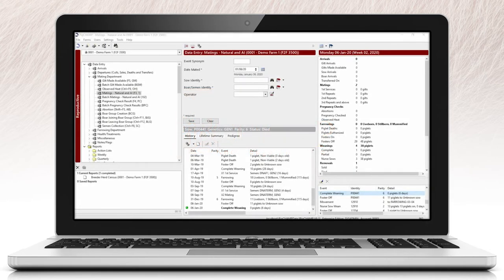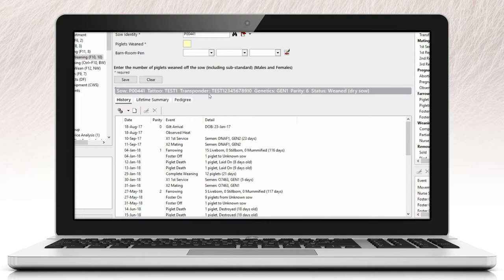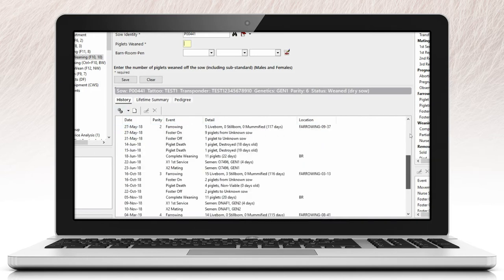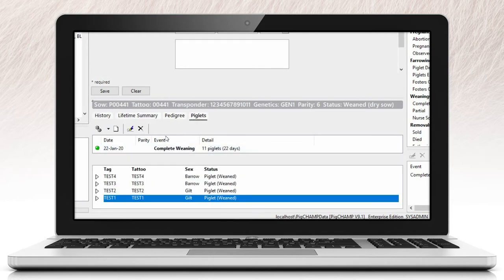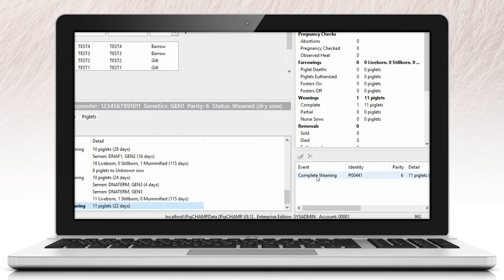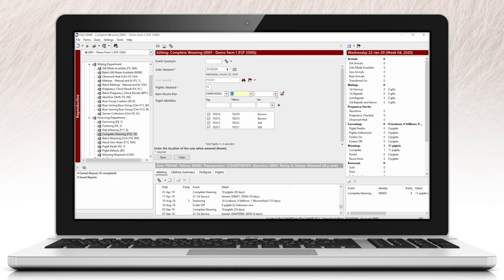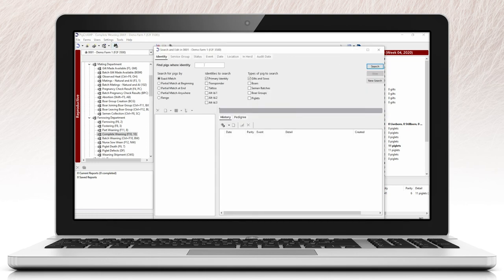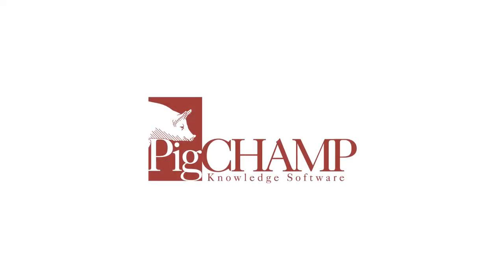History Display Options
You now can change the history display to either display the most recent activity at the top of the history screen or at the bottom. New history columns have been added in line with auditing data entry that can be selected to display. Last changed, created on, last edited on, deleted on. You can also choose if you want operator and/or location to be displayed in the history.